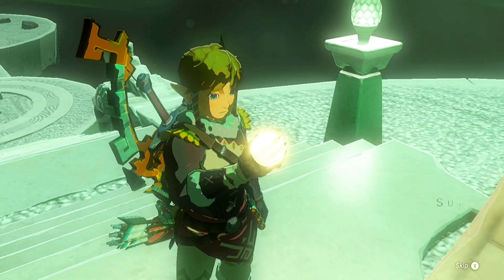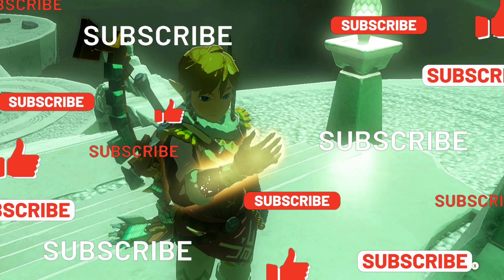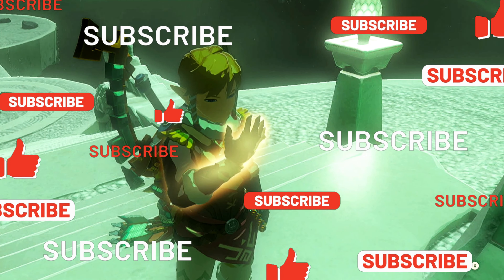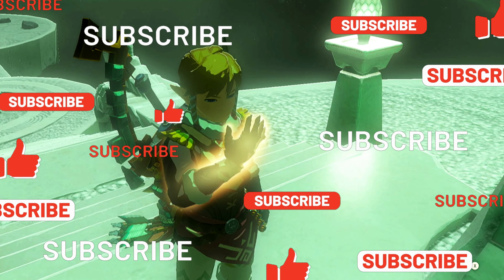The East Hebra Sky Crystal - Taninoud Shrine | Zelda, Tears of the Kingdom Guide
Embark on an epic journey with me as we delve into the mysteries of the East Hebra Sky Crystal Shrine Quest! Uncover hidden secrets, solve puzzles, and brace yourself for the ultimate reveal of the enigmatic Taninoud Shrine. Get ready for an adventure like no other – are you up for the challenge? Join me now!

➡️Get a better grip on your Switch!
Switch Grip with Upgraded Adjustable Stand, Compatible with Nintendo Switch
& OLED, OIVO Asymmetrical Grip with Adjustable Stand and 5 Game Slots-4 Thumb Caps Included

The Legend of Zelda: Tears of the Kingdom - Nintendo Switch (US Version)

➡️Upgrade your joycons for a better grip!
ECHZOVE Switch Controller Grip, Ergonomic Switch Wireless Controller with Six-Axis Gyroscope for Gravity Induction, Twin Motor Vibration, Power-Charging Input Port - Black

➡️Protect your Switch from a cracked screen!
ivoler 4-Pack Tempered Glass Screen Protector Designed for Nintendo Switch OLED Model 2021&2023 with [Alignment Frame] Transparent HD Clear
➡️ Have a lot of Physical games? Store them using less space!
FYY Nintendo Switch Game Case - Black Nintendo Switch Game Holder for Nintendo Switch Cartridge Case with 24 Game Card Slots & 48 Micro SD Card Slots, Switch Card Case- Hard Shell, Silicone Lining

➡️The Legend of Zelda, Breath of the Wild Game:
➡️Nintendo Super Smash Bros. Ultimate Edition Pro Controller -
      Switch
➡️Nintendo Switch with Gray Joy‑Con

➡️ Amiibos are great for materials, weapons, armor, and more!
Usoway 33 Pcs BOTW NFC Cards Compatible with Leged of ZLD Tears of The Kingdom and Breath of The Wild -with Iron Box